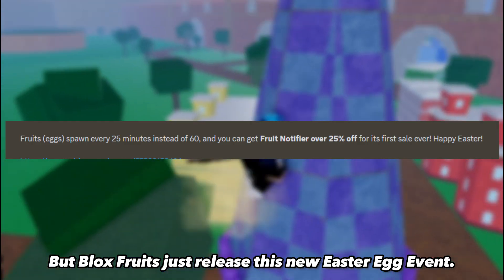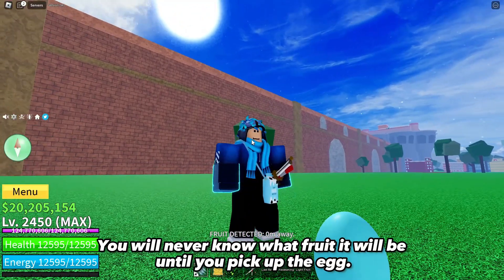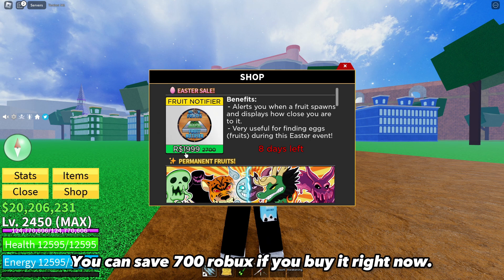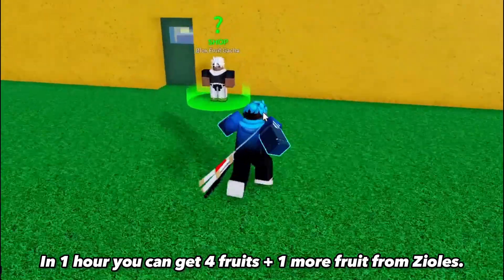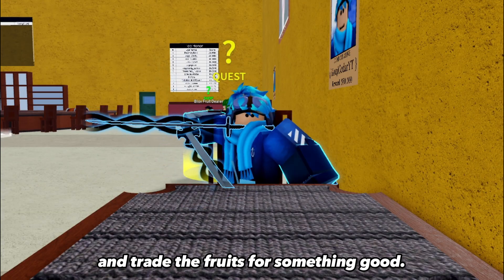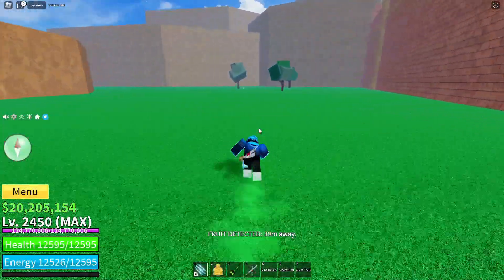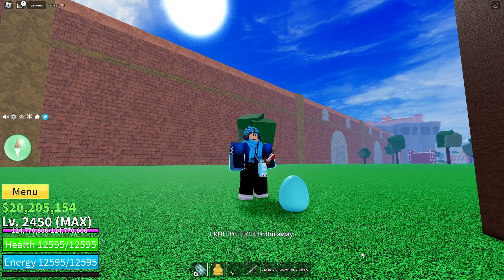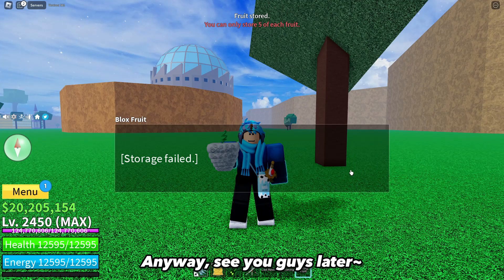New Easter Egg Event Is A Great Way To Farm Fruits!! (Blox Fruits)